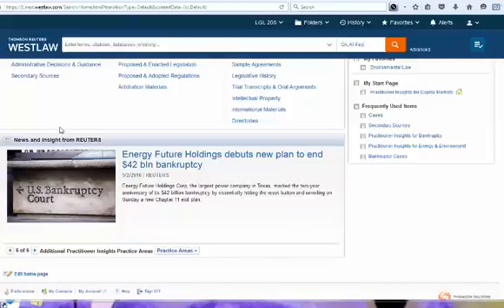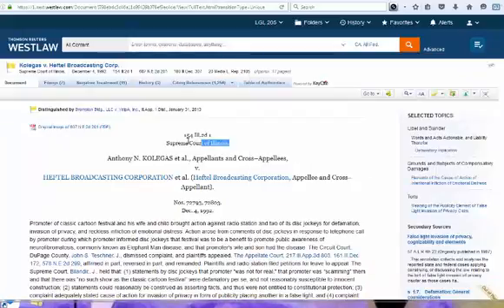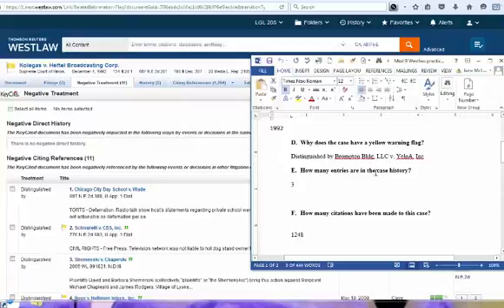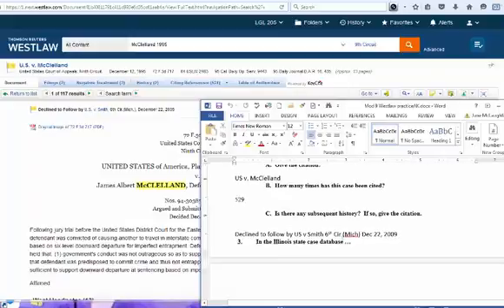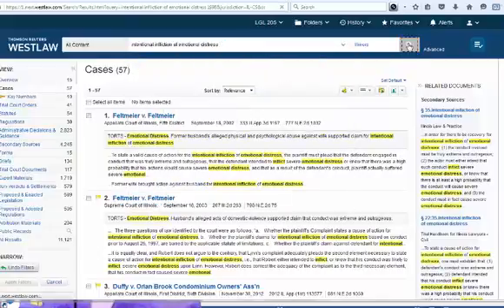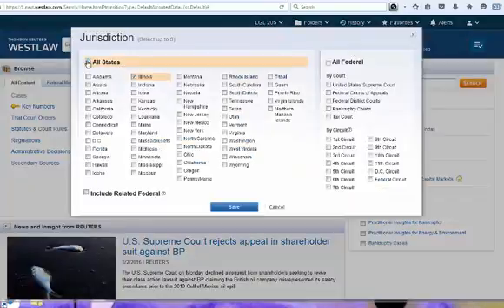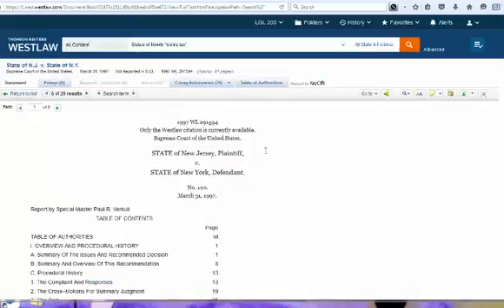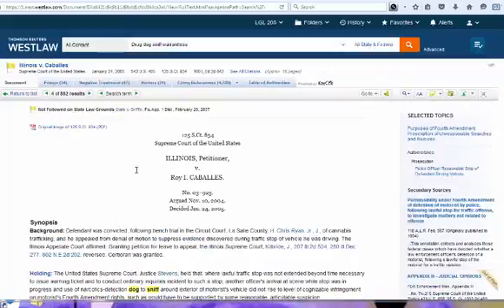Westlaw homework explained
Here is a video of ME completing your Westlaw homework. The problems with the design of the homework will become apparant and hopefully you will get a taste of where this assignments was trying to go!